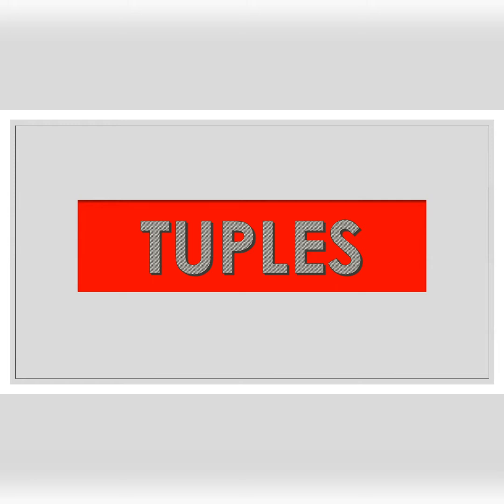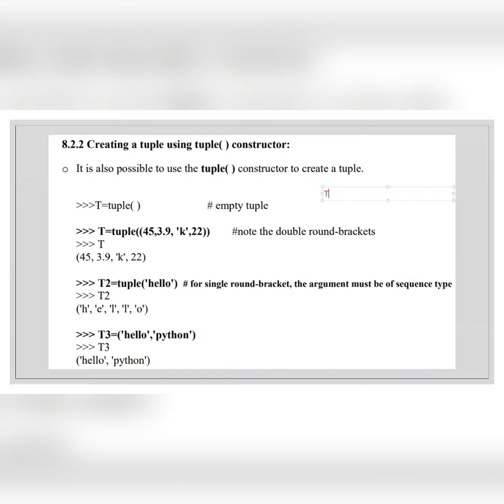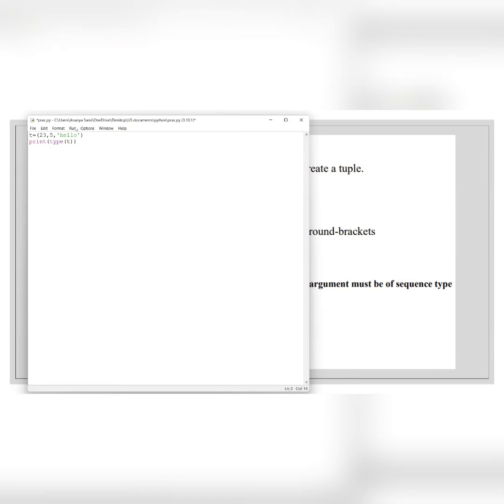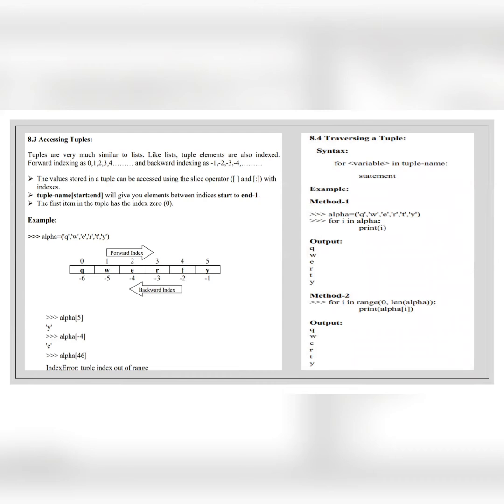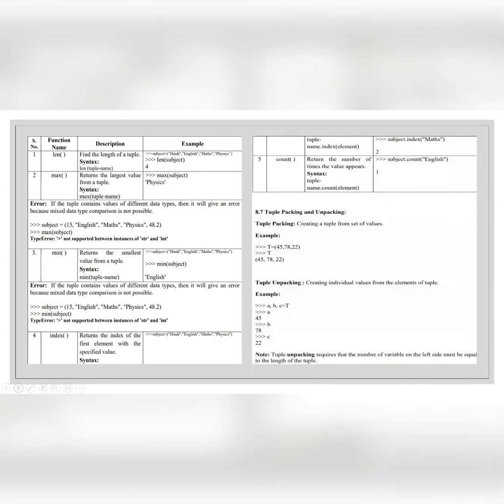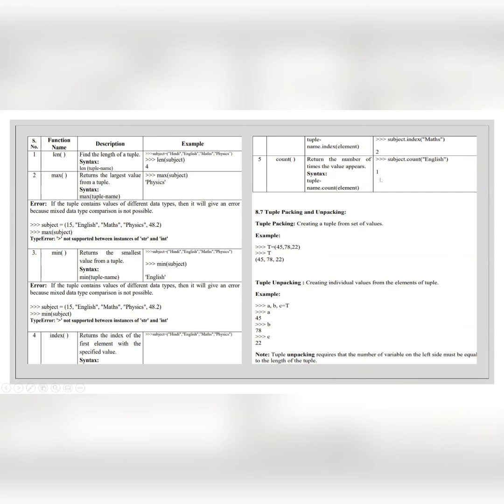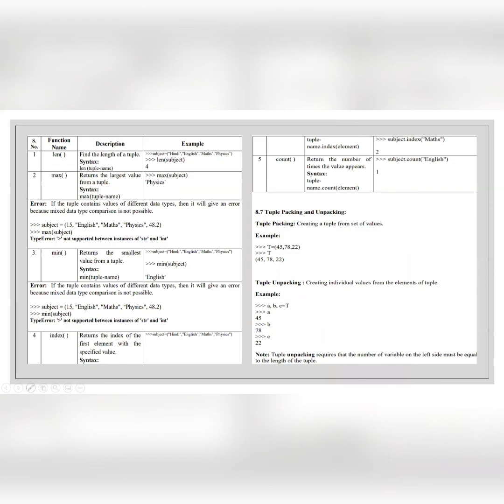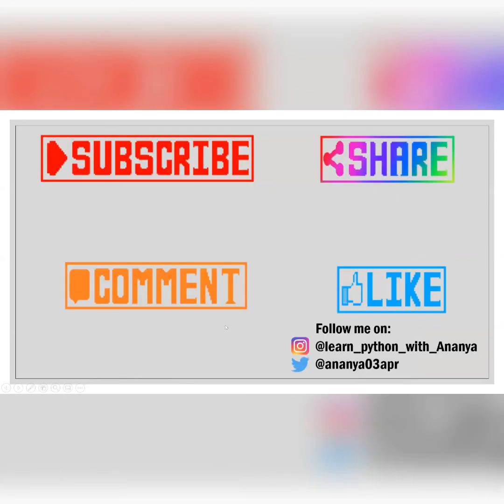Python tuples for class 11 & 12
Python tutorials for beginners (includer class 11 and 12 computer science topics)